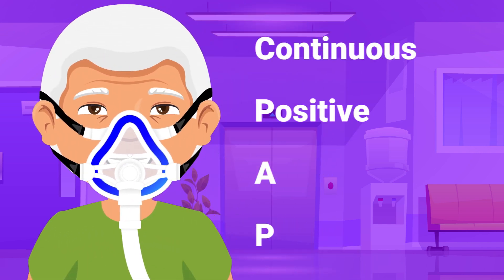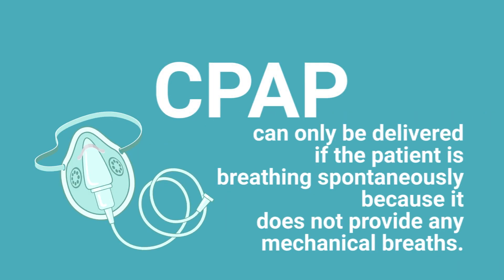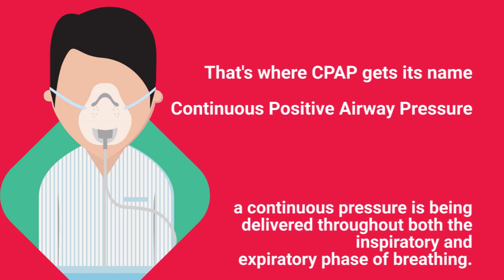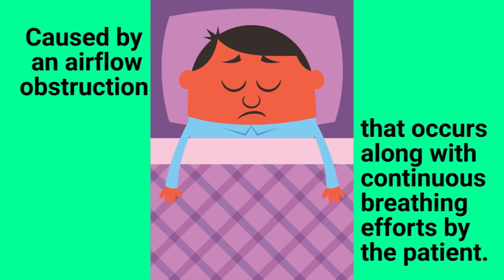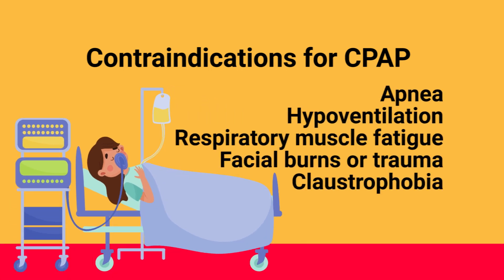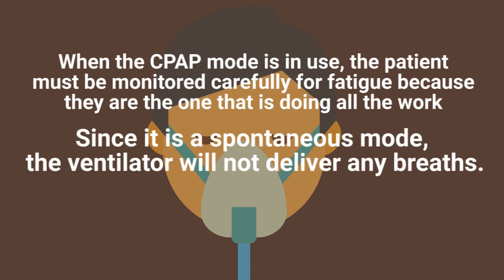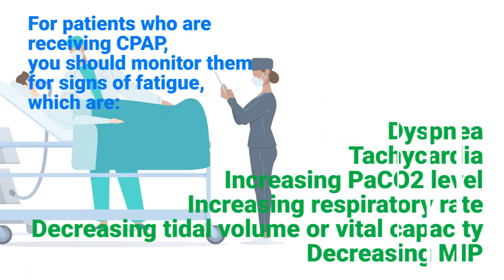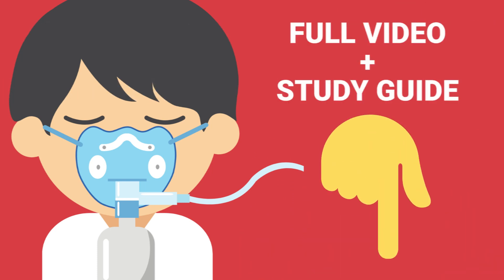What is CPAP? (Continuous Positive Airway Pressure) | Respiratory Therapy Zone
What is CPAP? This video will teach you all about Continuous Positive Airway Pressure!

➡️ What is CPAP?
Before we get deeper into the content, one important thing to remember about CPAP is that it can only be delivered if the patient is breathing spontaneously because it does not provide any mechanical breaths.

➡️ So go ahead and engrave that into your memory:
Never administer or recommend CPAP for a patient who is not breathing spontaneously.

In general, noninvasive ventilation delivers an inspiratory pressure (IPAP) and an expiratory pressure (EPAP), but CPAP is active when both pressures are equal. Because if you think about it, that's where CPAP gets its name — Continuous Positive Airway Pressure — because a continuous pressure is being delivered throughout both the inspiratory and expiratory phase of breathing.

The primary indication for CPAP is:  Obstructive Sleep Apnea

Obstructive Sleep Apnea (OSA) is a condition where the patient has five episodes of apnea that last at least 10 seconds each within a one-hour time period while asleep. This type of sleep apnea is caused by an airflow obstruction that occurs along with continuous breathing efforts by the patient. But for now, just know that patients can wear a CPAP mask at night while asleep and the continuous positive airway pressure that is applied helps to decrease the apnea episodes by keeping the airway open to overcome the obstruction.

➡️ Contraindications for CPAP:
Apnea
Hypoventilation
Respiratory muscle fatigue
Facial burns or trauma
Claustrophobia

➡️ CPAP in Traditional Mechanical Ventilation
CPAP can be delivered as a spontaneous breathing mode is traditional mechanical ventilation and is commonly used along with Pressure Support when attempts are made to wean a patient from the ventilator. When the CPAP mode is in use, the patient must be monitored carefully for fatigue because they are the one that is doing all the work. Since it is a spontaneous mode, the machine will not deliver any breaths. It just provides a continuous pressure that helps supports the patient's own breathing cycle. But the machine does not contribute to the minute ventilation. That is all done by the patient.

➡️ So for patients who are receiving CPAP, you should monitor them for signs of fatigue, which are:
Dyspnea
Tachycardia
Increasing PaCO2 level
Increasing respiratory rate
Decreasing tidal volume or vital capacity
Decreasing MIP

In these cases, you would most likely be able to tell that the patient is working harder than normal to breathe and you'd likely notice some usage of the accessory muscles of breathing, which is a sign of respiratory distress. When these signs are present, the patient should be switched from CPAP back to a conventional mode of ventilation.

Which, we do have a full video and study guide on, if you're interested, I'll drop links down below in the description.

⏰TIMESTAMPS
0:00 - Intro
0:33 - What is CPAP?
1:22 - Primary indication for CPAP
1:28 - Obstructive Sleep Apnea (OSA)
2:11 - Contraindications for CPAP
2:32 - CPAP in Traditional Mechanical Ventilation
3:21 - Signs of Fatigue